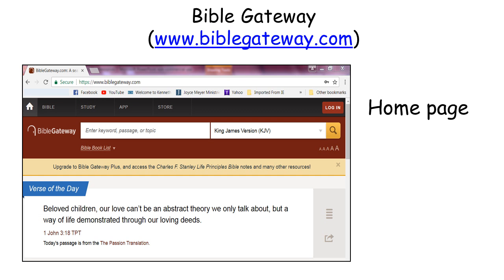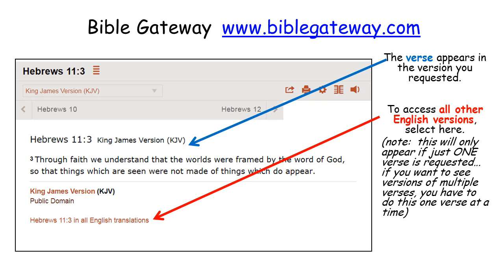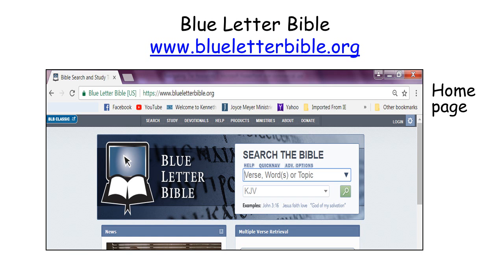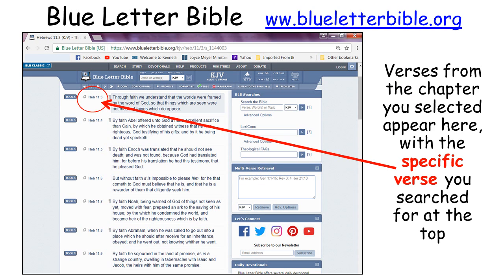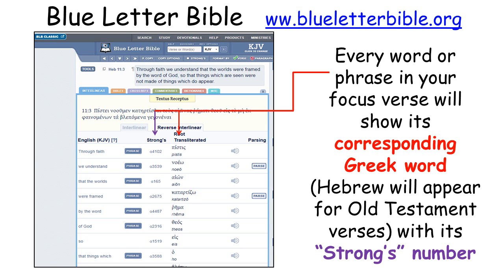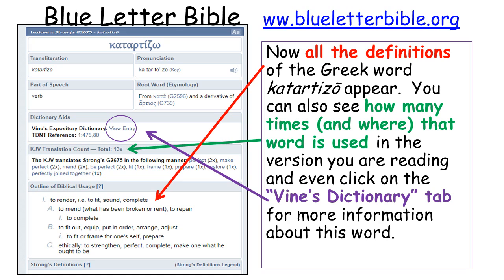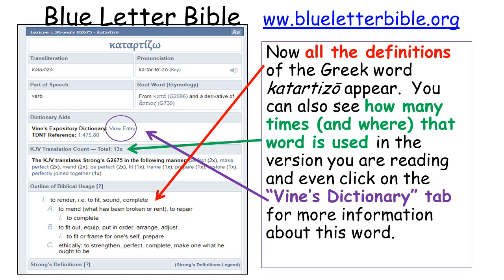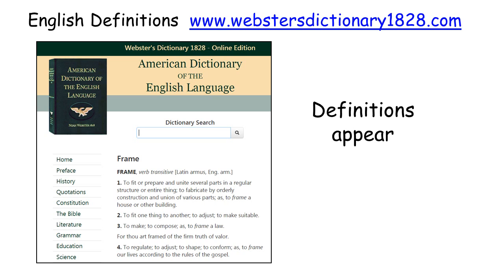Supplement: Using Basic BibleStudy Resources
Each segment we utilize 3 basic online resources (Bible Gateway, Blue Letter Bible and the Webster's 1828 Dictionary).  This short tutorial will show you how to navigate each one.